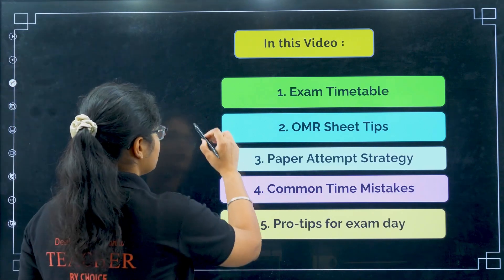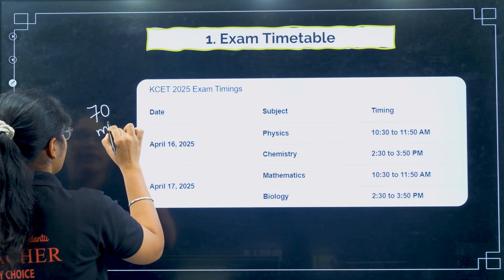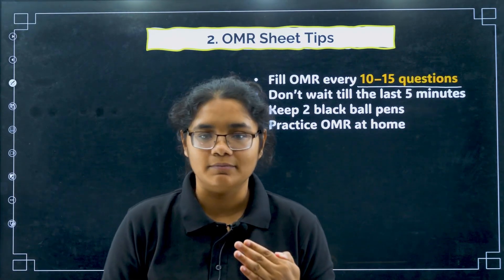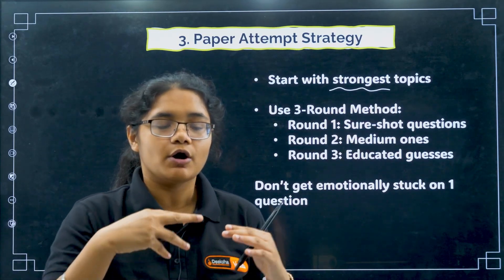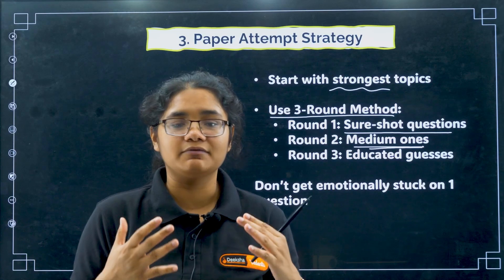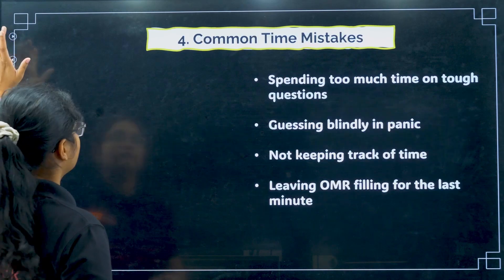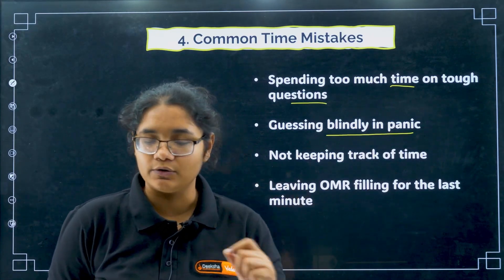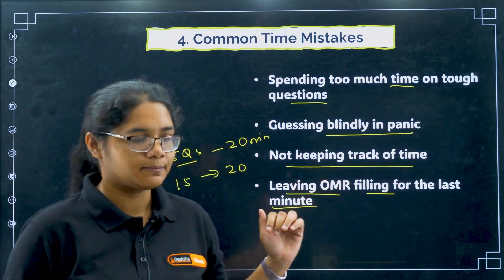Best Way To Attempt KCET 2025 Exam - Paper Attempting Strategy ✍️